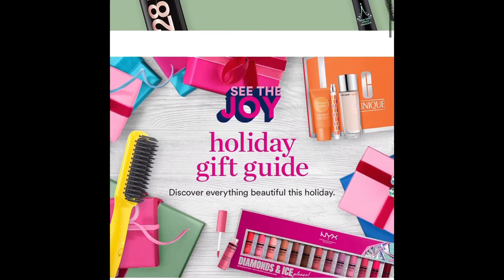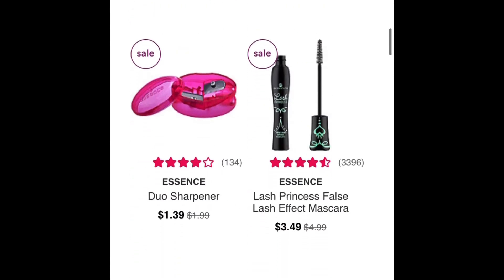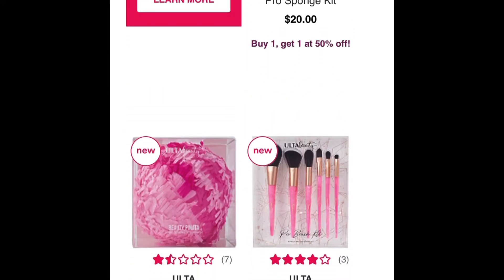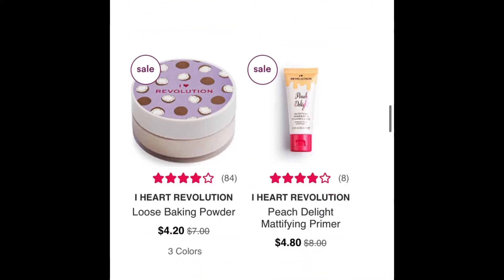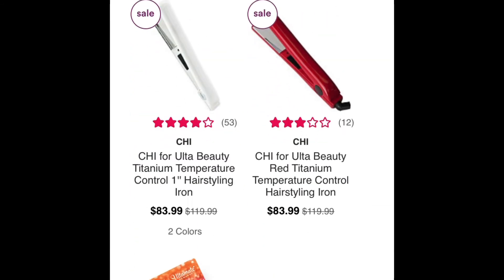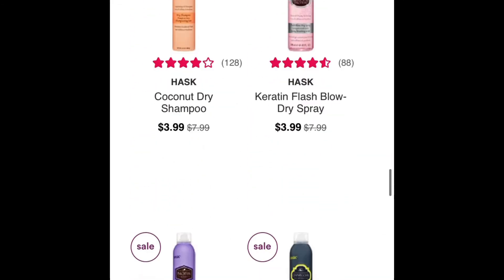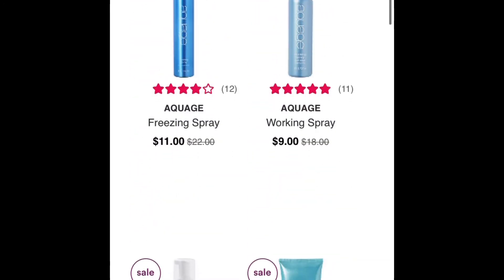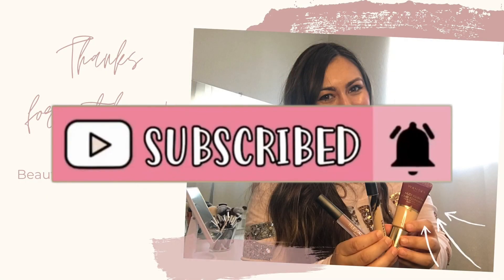Ulta Black Friday 2020 Deals- Kylie Cosmetics Eyeshadow Palettes $12 and High End Hair Products!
Hi Everyone!
Ulta is having a great deal today only! Nov 14th 2020!

💖About Me: My name is Anna and I am 25 years old. I have lived in California my whole life! My husband and I have been married a little over a year now and we have two dogs 🐾. Marshmallow is 7 years old, he is a Chugg and such a momma's boy! Coco is 2 years old and is a pomchi and she loves having us both around 24/7. I have a bachelor's degree in Sociology. The rare thing about my channel is that not only do I use affordable products, but I coupon the majority of them or share tips on how to get an even lower price😊. One thing I want to note, I do like good quality items and name brand stuff, I just do it on a budget😉  I am a firm believer in not spending more than you have to. If you enjoy learning about what makeup products work best at a good price and would like to learn how to save money, I would love to have you as a subscriber 🥰 One last thing, I want to note is that I want to keep this channel and comments a safe place for everyone, so let's stay positive , I would love to hear from you all in the comment box down below, and do not forget to hit the subscribe button.🤗💖Let's keep in touch! Feel free to add me at: